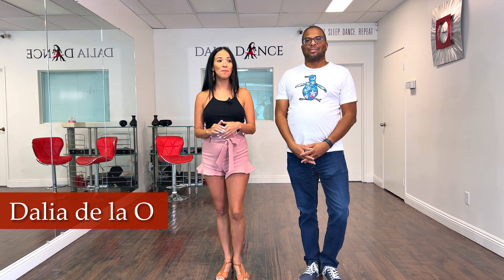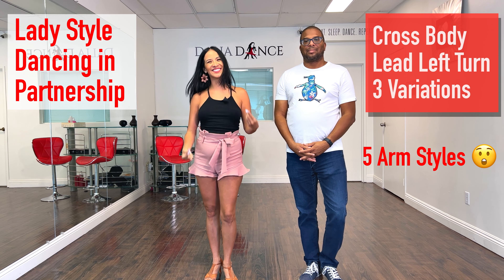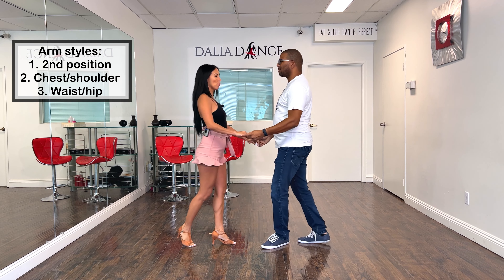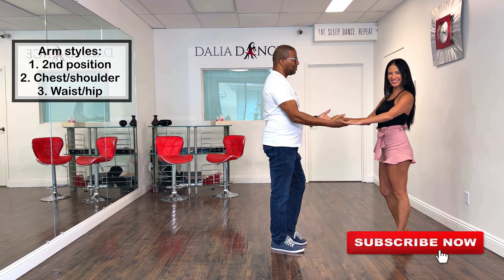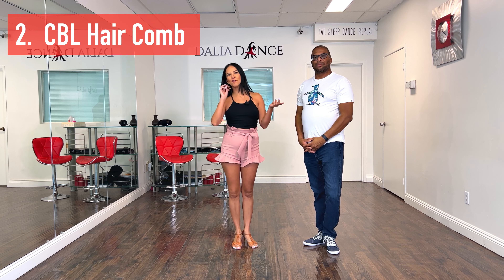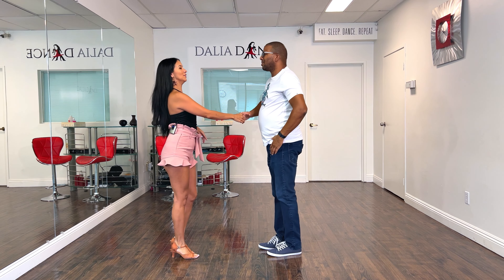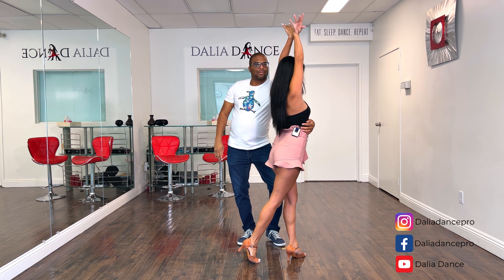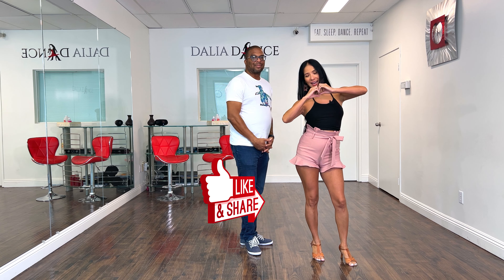How to Lady Arm Style in Partnership 🙆🏻‍♀️ | Part #1: Salsa Cross Body Lead LEFT TURNS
You might be asking yourself...🤔HOW can I apply all these LADY ARM styling that I have learned in class to the actual REALl LIFE?! Meaning...when dancing in PARTNERSHIP!?!  I feel you girlfriend, and that's why I created this video...to show you how to lady arm style when dancing with a partner...either social dancing, or even performance!

💪💕This is a series of videos that will show you little by little how to apply the arm styling in different patterns.  Today is for the Cross Body Lead with Left Turn...3 different variations, with a total of 5 different ARM STYLES!
I''ll help you look fancy 3 patterns at the time...so if you master this one already...wait for next week...we'll go over the copas with left turns yay!

Any other lady style that you want me to go over?!  Write a comment
Feel free to tag me if you try any of these styles

Happy Dancing!

Timecodes
0:00 -  Intro
0:32 -  Demonstration
1:03-   Breakdown CBL turn (Arm #1)
1:54 -  Breakdown CBL turn (Arm #2)
2:07  - Breakdown CBL turn (Arm #3)
2:16  - Breakdown CBL hair comb
3:15  - Breakdown CBL Double Loop
4:35  - Bloopers